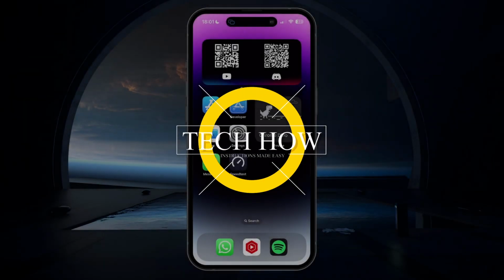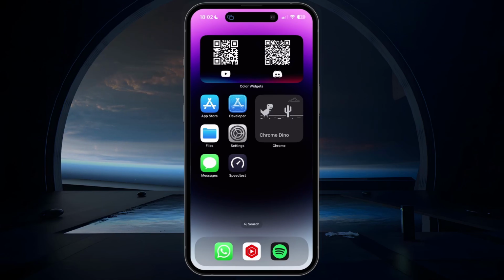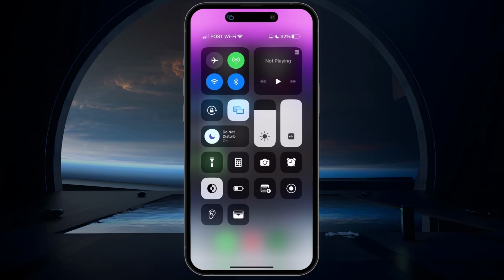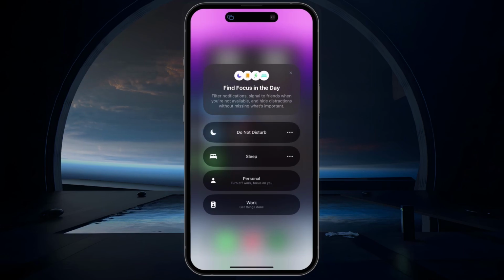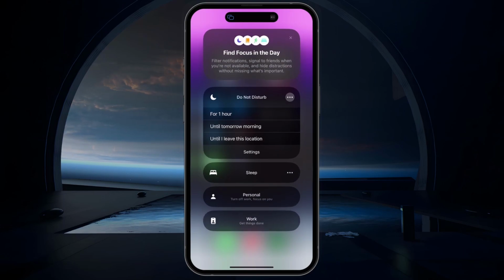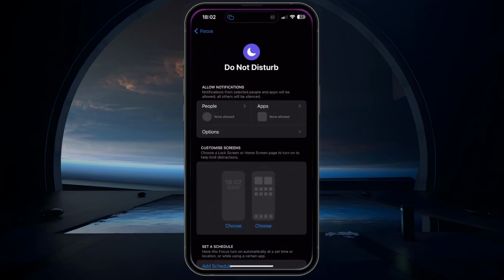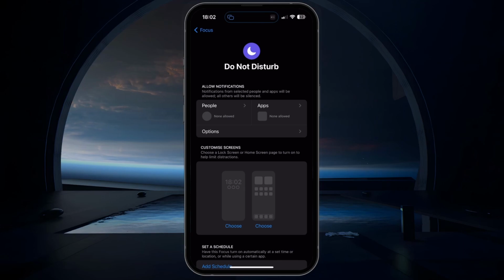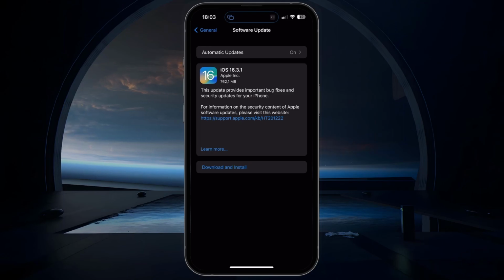Unable to Turn Off Do Not Disturb on iPhone Problem Fix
A short tutorial on how to fix the problem when you’re unable to turn of Do Not Disturb on your iPhone.

Timestamps:
0:00 Introduction
0:16 iPhone Control Centre
0:33 Disable Do Not Disturb
0:47 Focus Modes Schedule
1:00 Update & Restart iOS